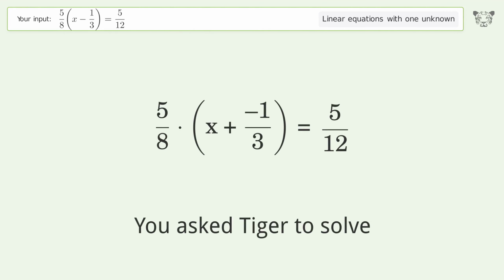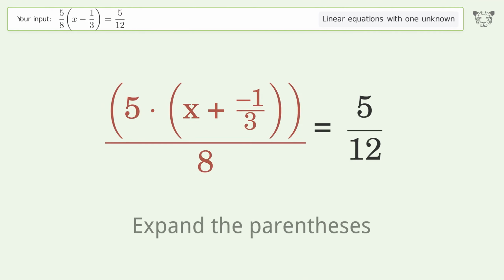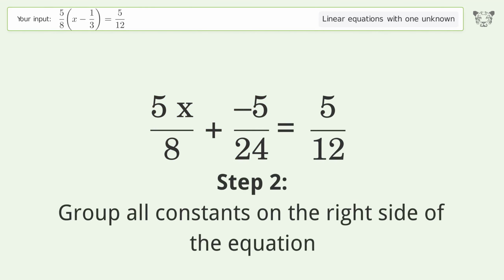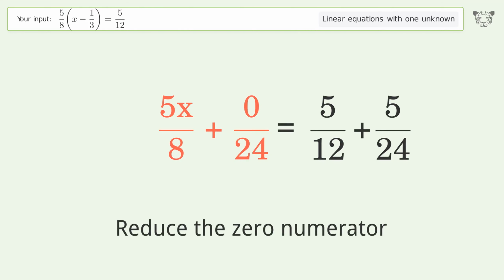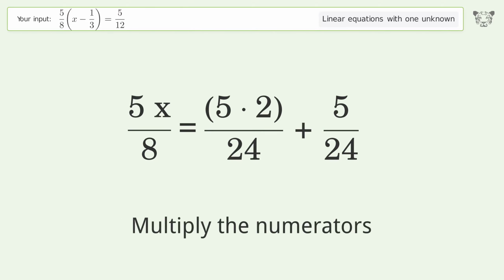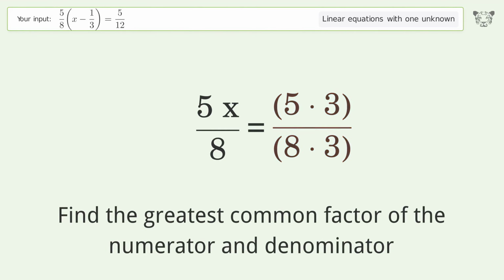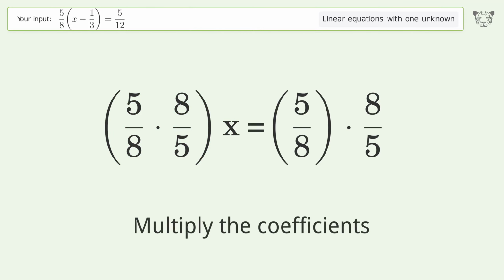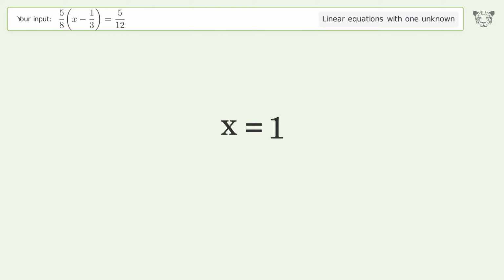Linear equation with one unknown: Solve 5/8(x-1/3)=5/12 step-by-step solution